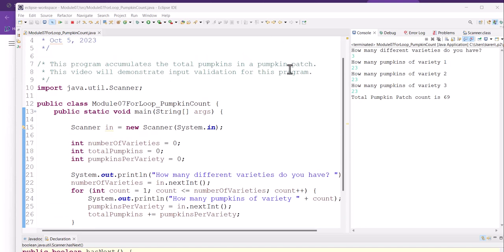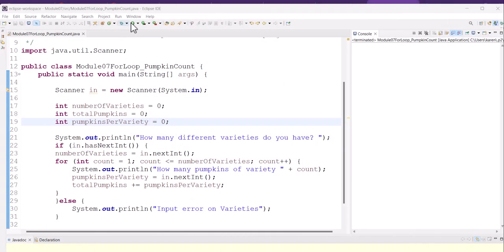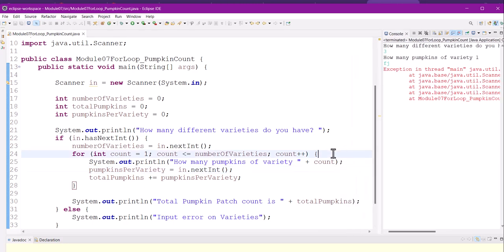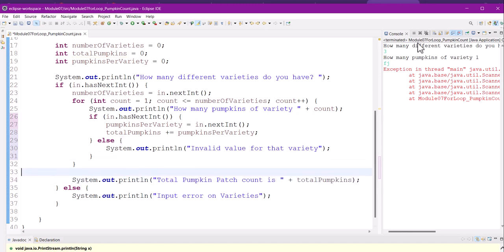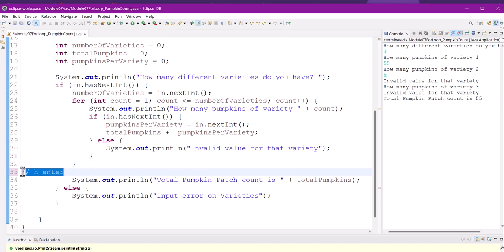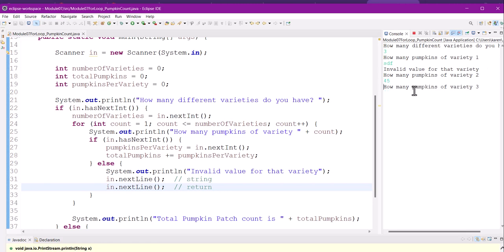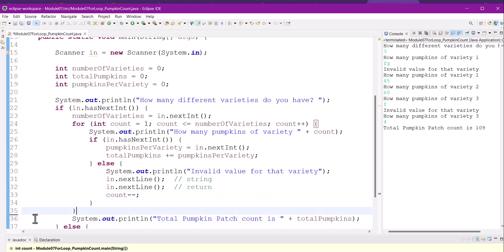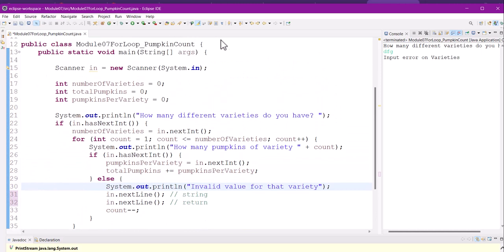CIS171 Module 7 Adding Validation to For Loop Example